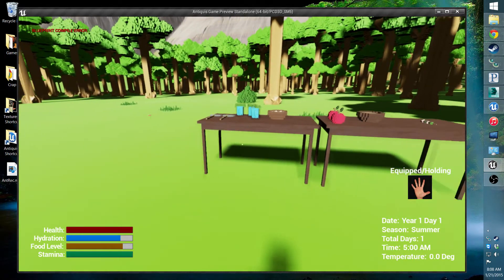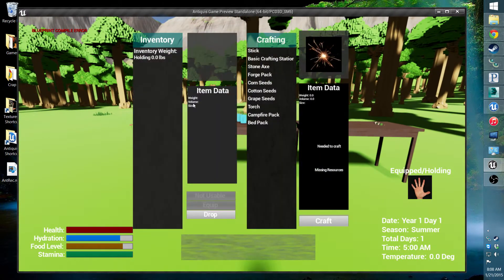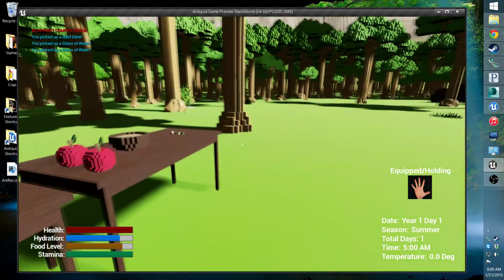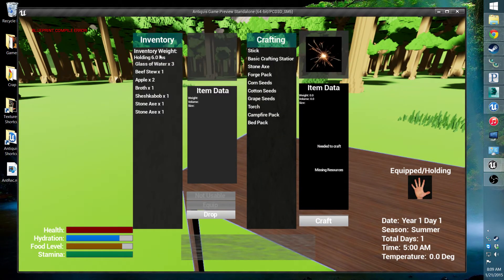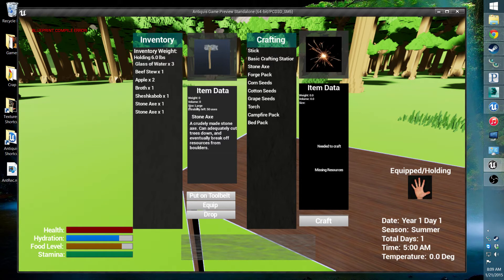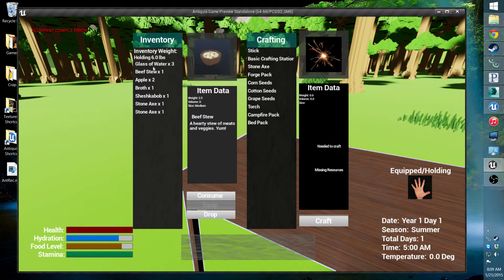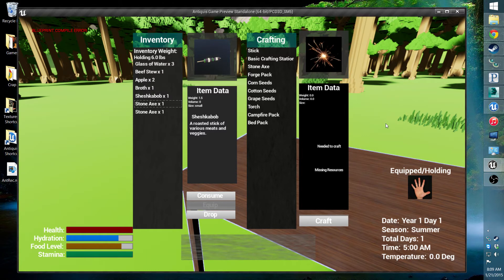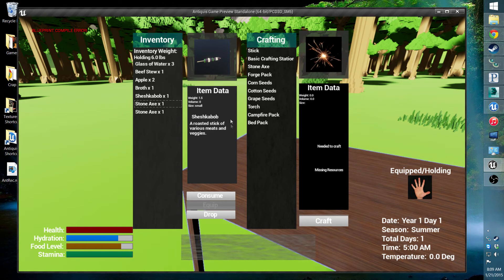Unreal Engine 4//Inventory Series Overview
This is an overview of my inventory system I have learned to create as I've learned Unreal 4 blueprint coding. It is a list based system, where you can click any item picked up to get various data, such as the name, weight, thumbnail, ect; tt also has item stacking. I will go through the steps of creating this system from a blank project, including line tracing and UMG.